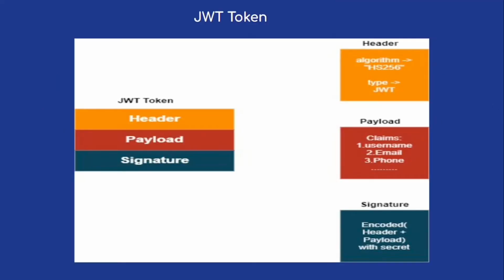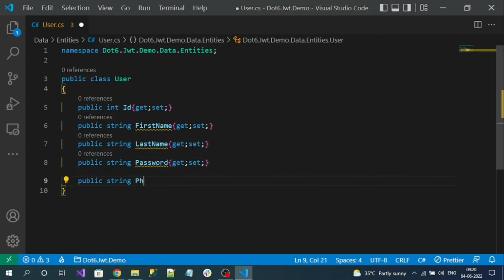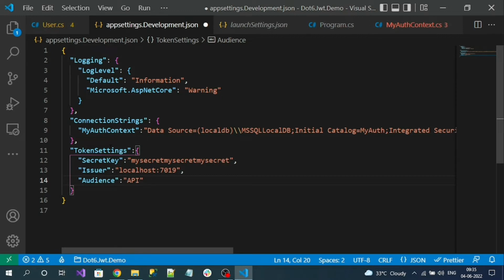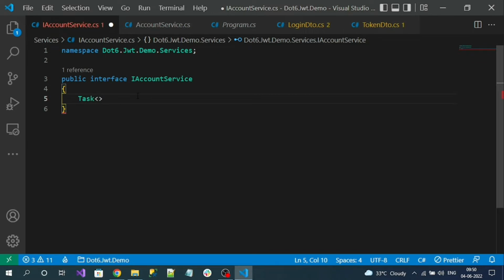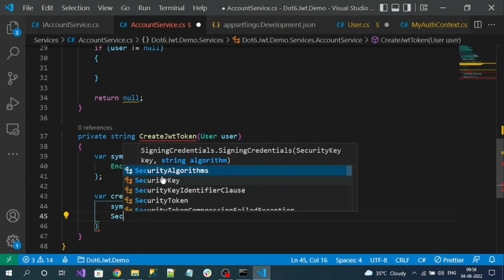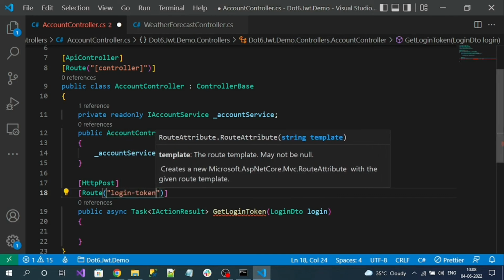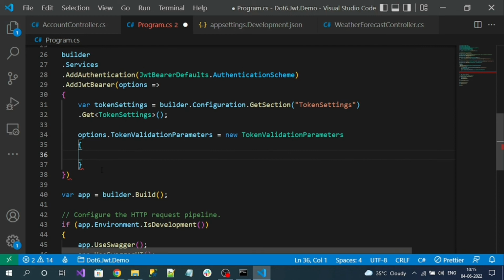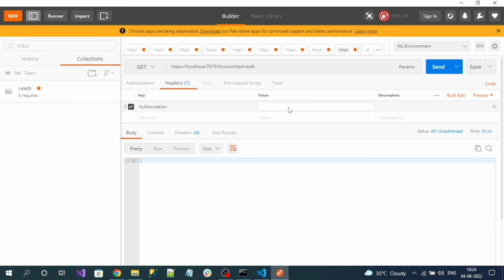Part-1 A Demo On JWT Access Token And Refresh Token Authentication In .NET6 Web API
Hi everyone,

This video is about - Part-1 A Demo On JWT Access Token And Refresh Token Authentication In .NET6 Web API